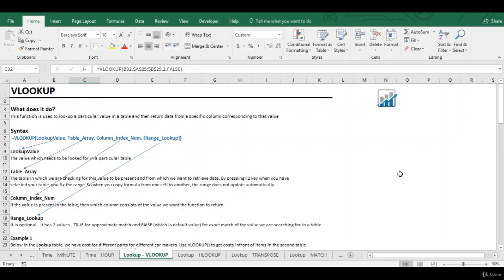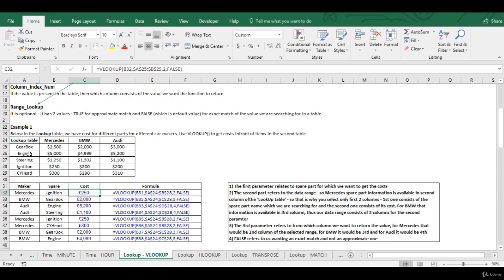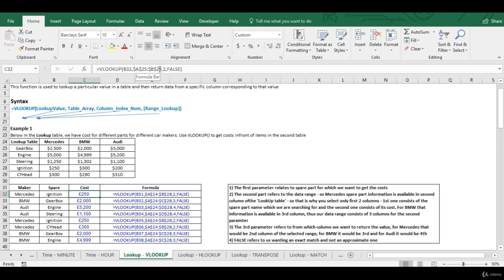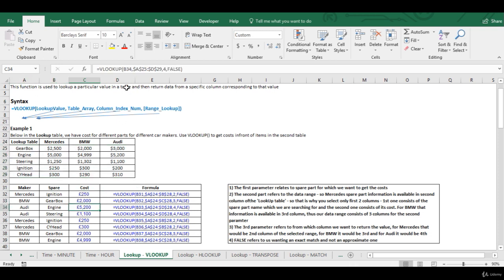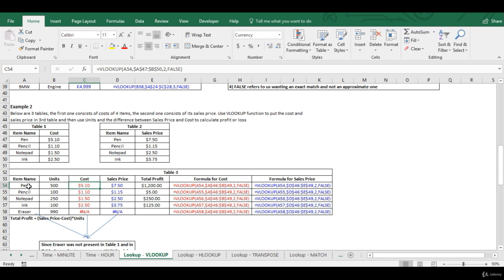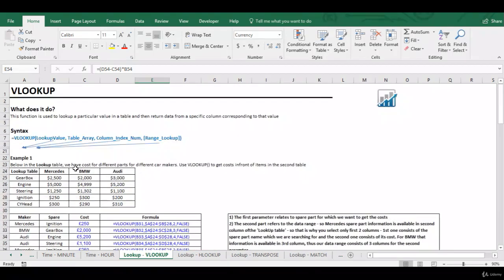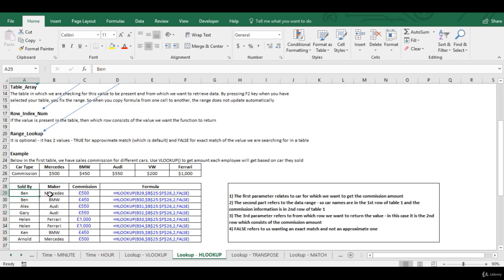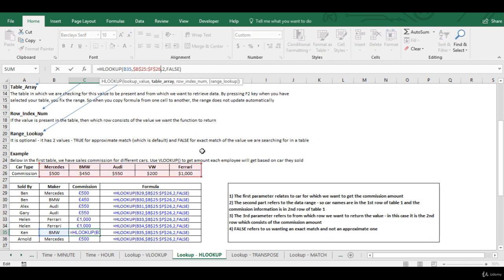Lookup Functions in Excel - VLOOKUP & HLOOKUP